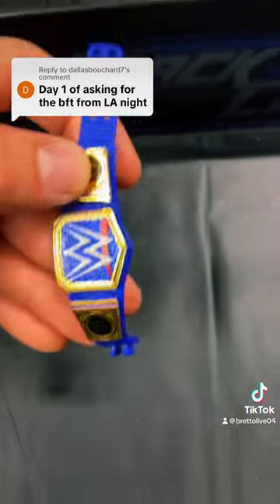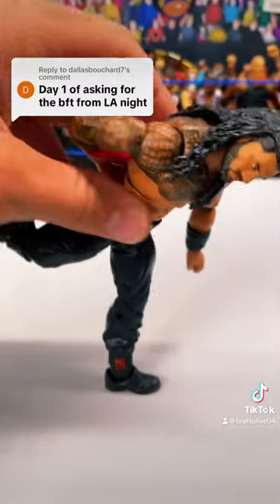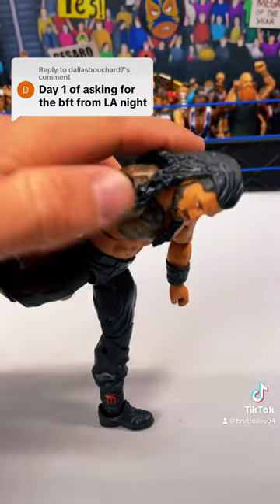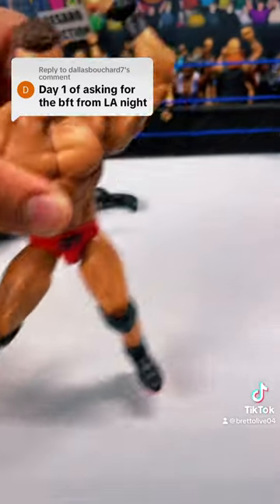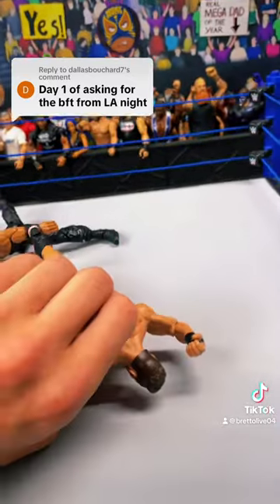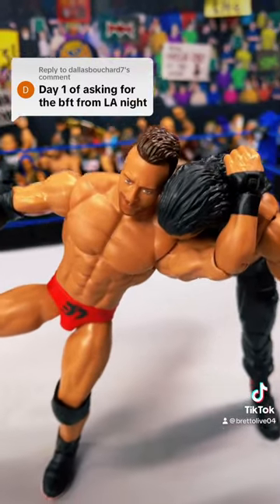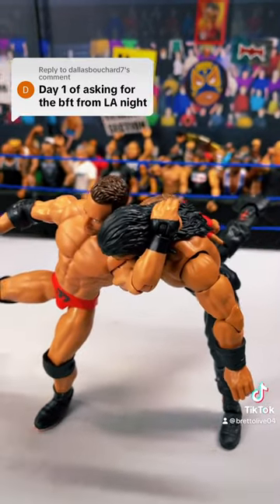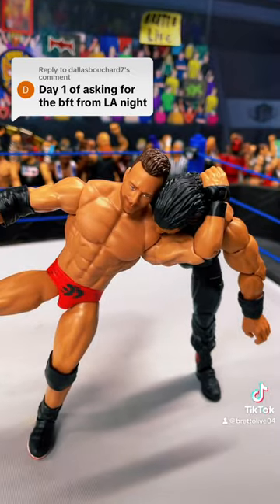BFT TO ROMAN REIGNS!!!!!